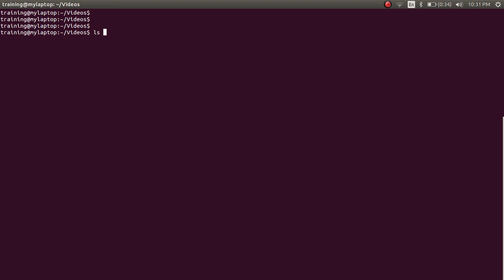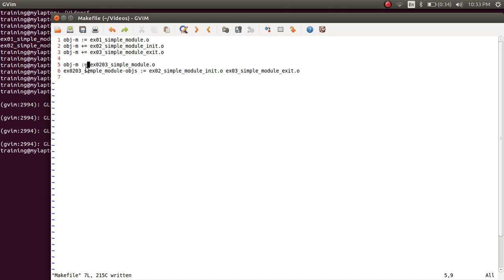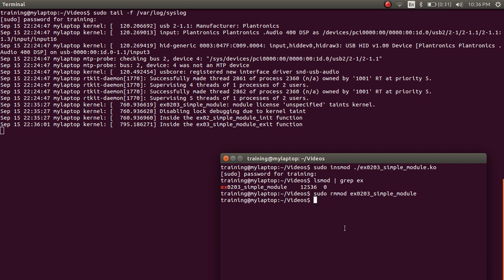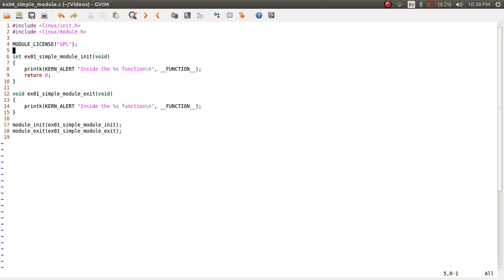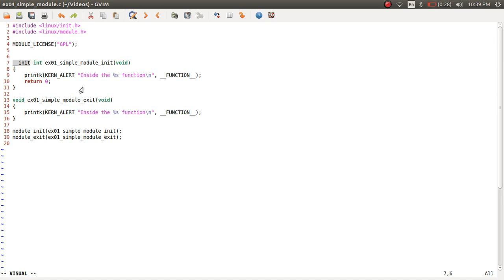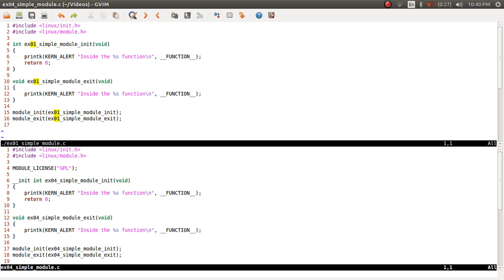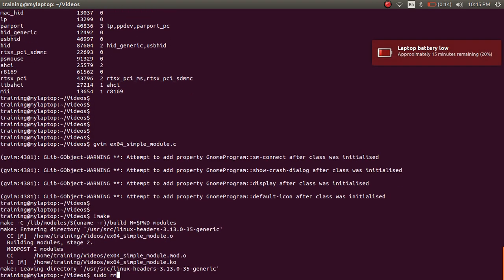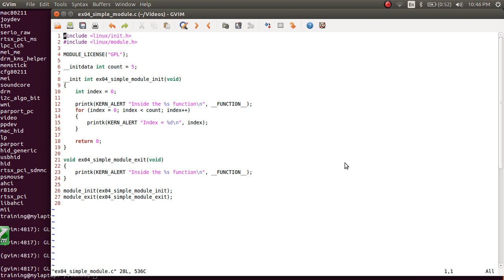Linux Device Drivers Training 03, Modules from Multiple C Files, MODULE_LICENSE(), __init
This video demonstrates the following:

a) How to build a module from multiple .c files.
b) Discuss about the MODULE_LICENSE() macro.
c) __init keyword
d) __initdata keyword